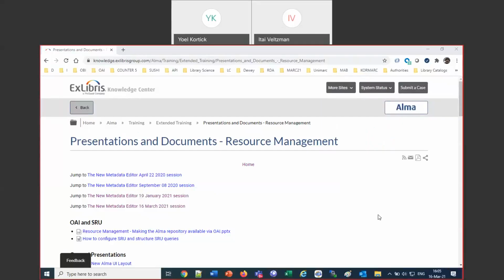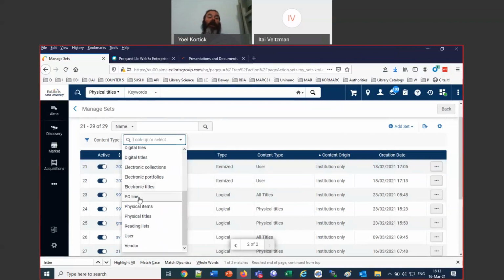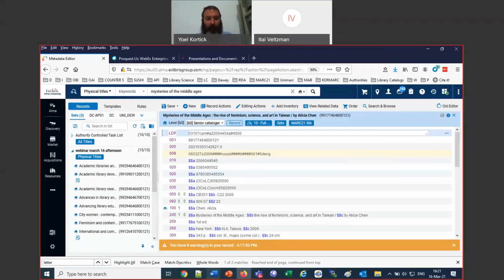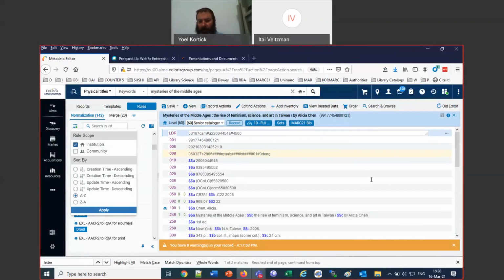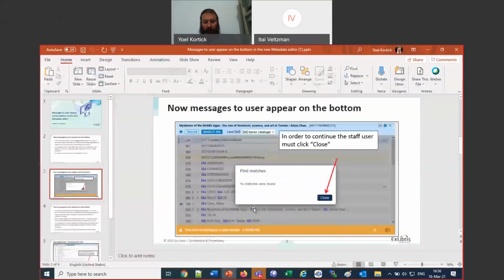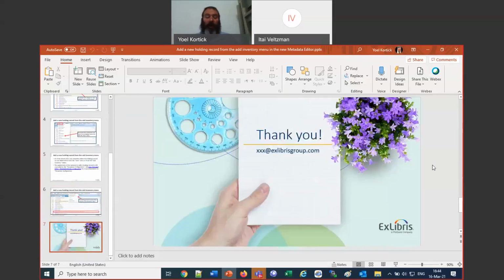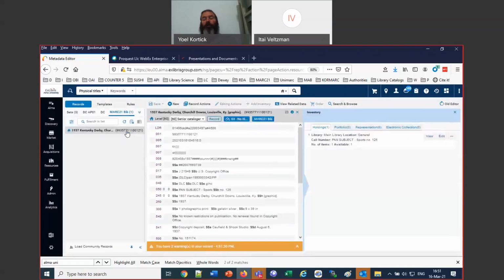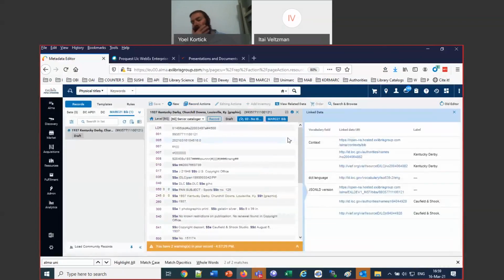The New Metadata Editor March 2021 Release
Yoel Kortick, Senior Librarian at Ex Libris, shows here selected features in the New Metadata Editor in the Alma March 2021 Release.  This session was recorded March 16, 2021.